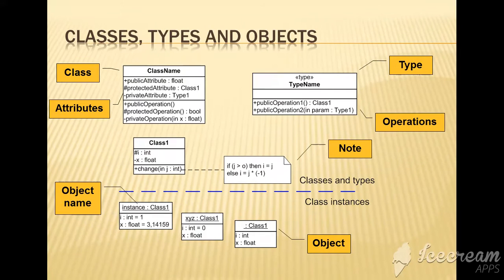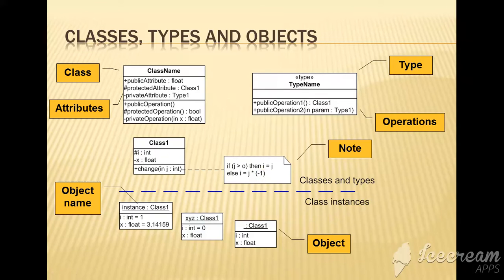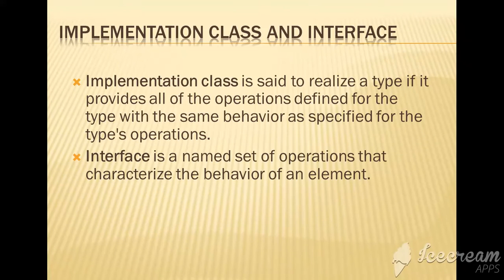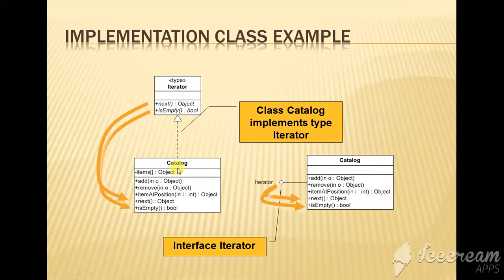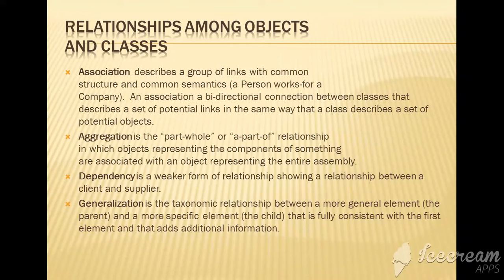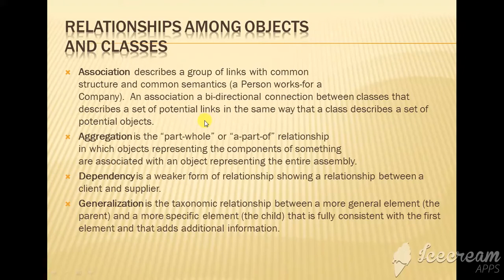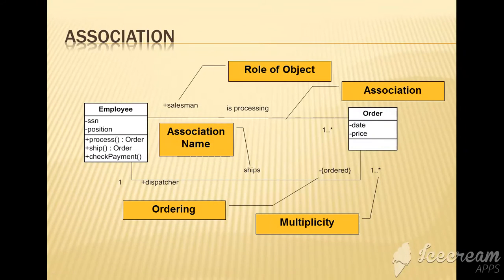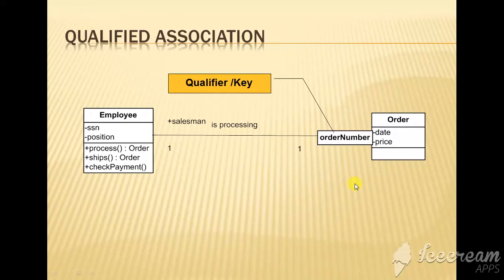Implemation of Classes Video 16 04 2020 2 49 38 PM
Classes, Types and Objects
Implementation Class and Interface
Implementation Class Example
Relationships Among Objects and Classes